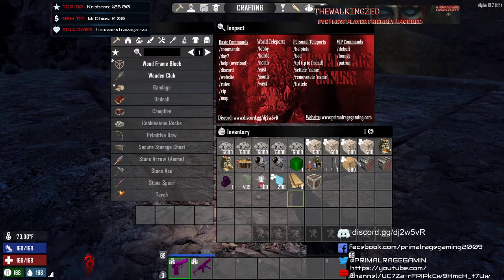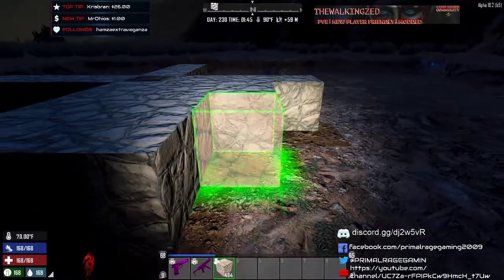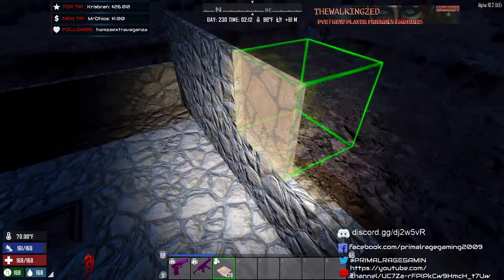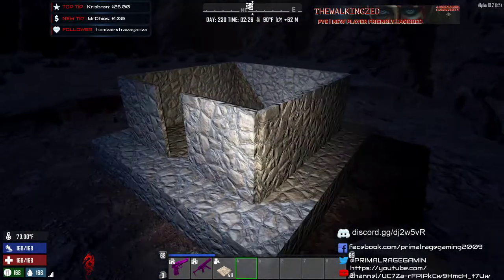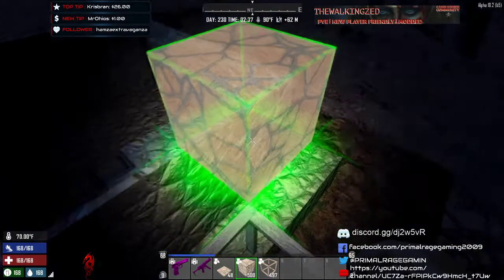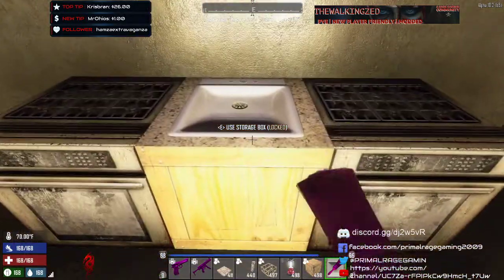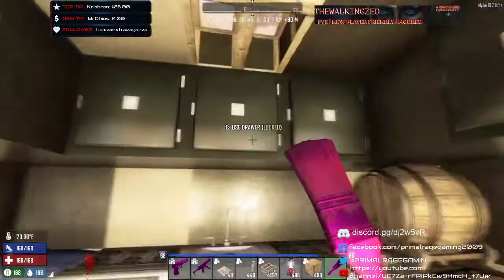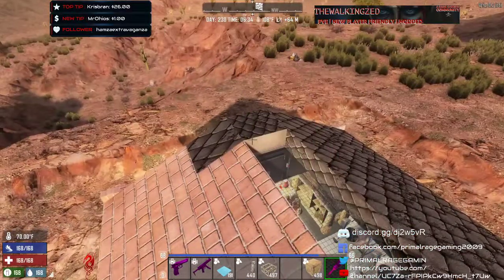7 Days to Die | Tiny House Tutorial |Primal Rage Gaming | Lord Slaughter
This is a mini base tutorial for 7 Days to Die. I typically use this as my starter base for each play through. The idea is its small and effective. It can do everything I need, and then I go build a bigger base around it and convert it to my workshop, in the middle of my base.Please like and subscribe if you want more content like this.

I do not claim the rights to any of the music, or protected content.